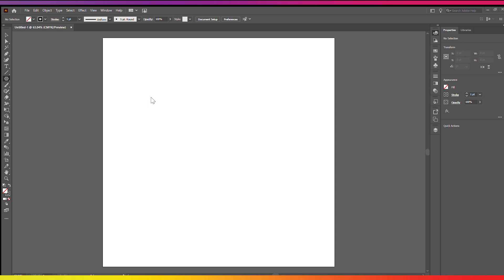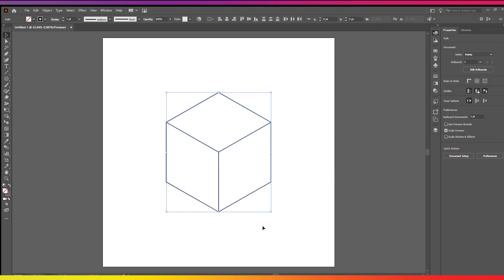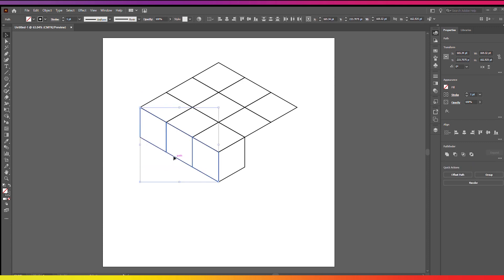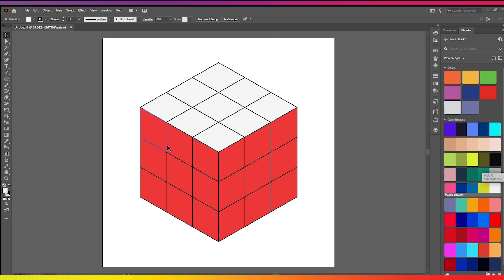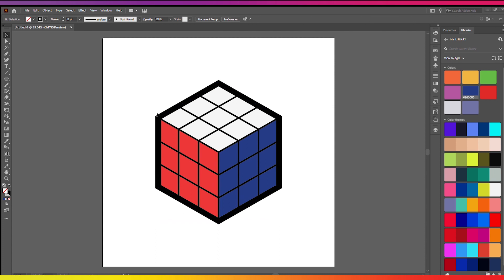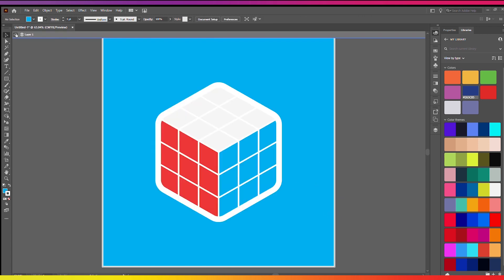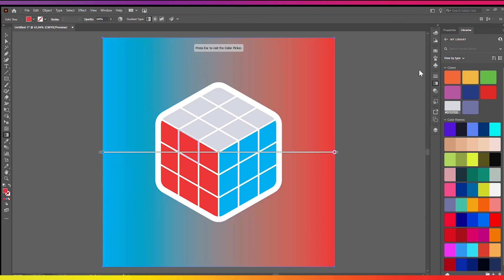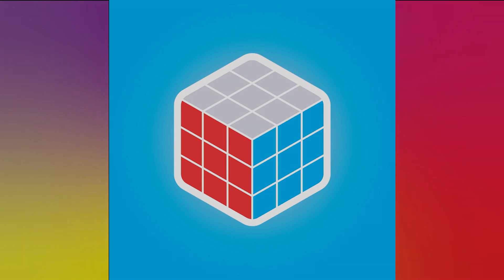Rubik's Cube Logo Tutorial | Adobe Illustrator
In this video, I show how I make a Rubik's cube in adobe illustrator and how you can too. It's not hard!